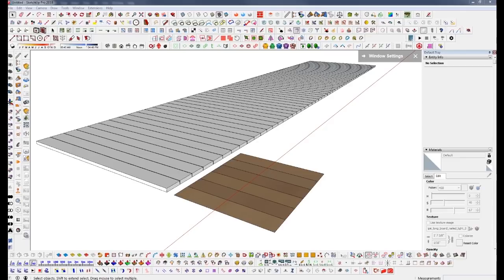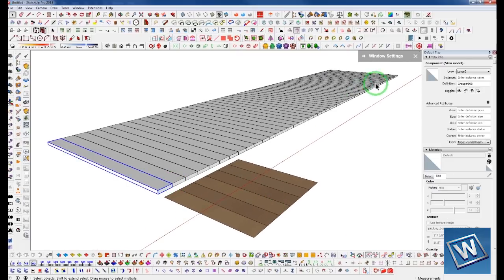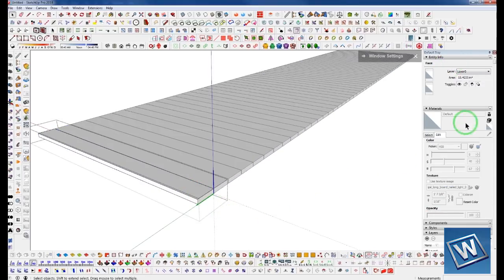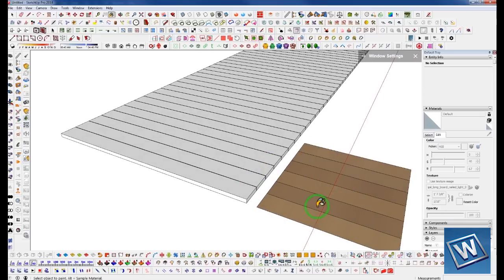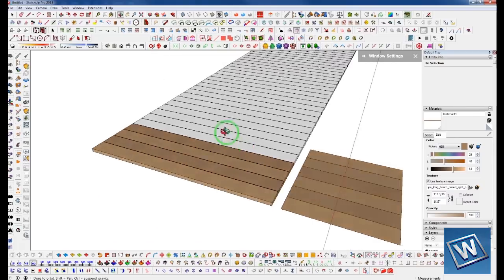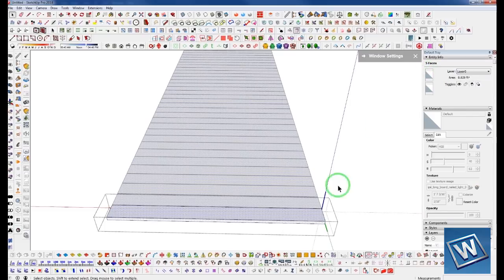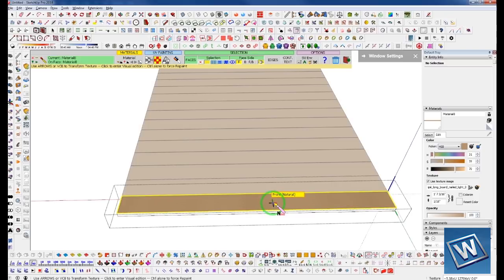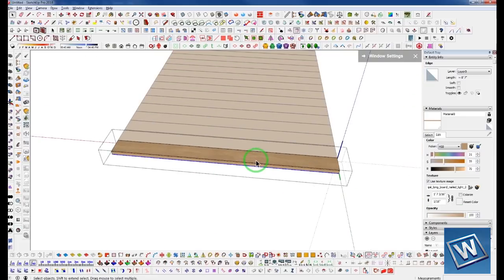Sketchup Multi-Texture Components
This video is demonstrating a technique for applying multiple materials to a single set of component instances.  This is achieved by setting the texture coordinates and then replacing the texture via the Entity Info window.

FAIR WARNING - This technique is not recognized by the major render engines and while it looks proper in the SketchUp viewport, the render engine will not render the mapping correctly.  Feel free to forward this video along to the developers and request that the render engines recognize this type of texturing technique, as it's value can't be overlooked.